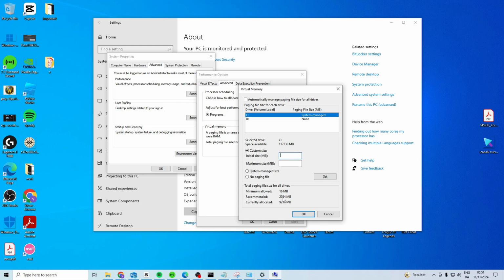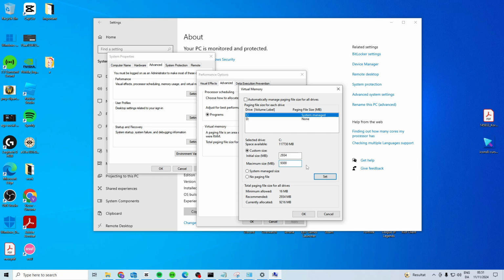How To Fix The Instruction At 0x00000000 Error - Full Tutorial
In this video I'll show you how to easy and fast fix memory could not be written issue and referenced memory error. The method is very simple and clearly described in the video. Follow all of the steps & see how to solve the instruction at 0x000000 error